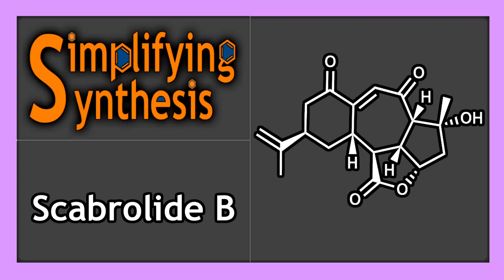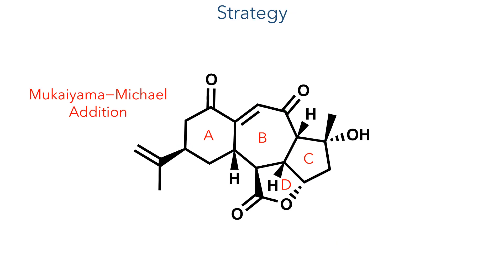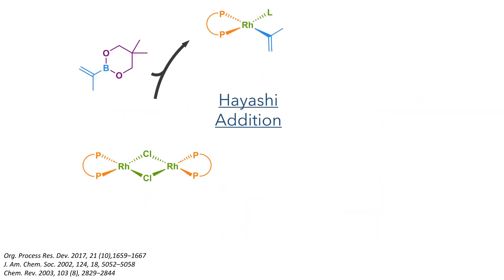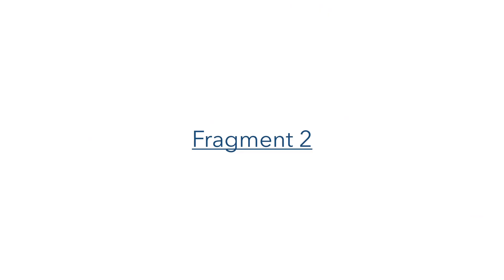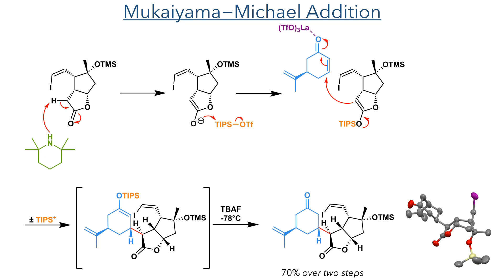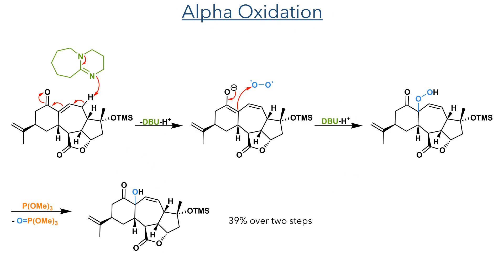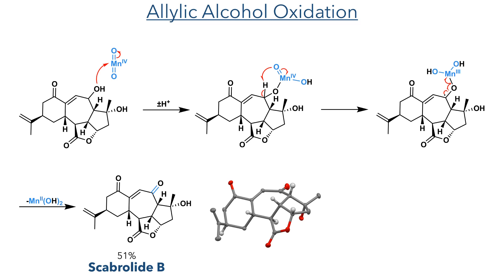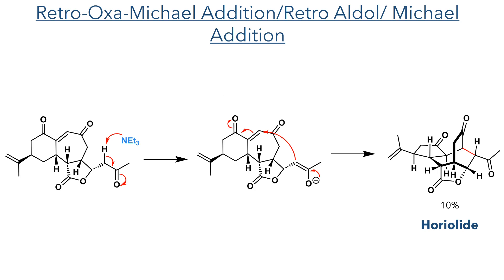Total Synthesis of the Scabrolide B (Fürstner, 2024)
An organic chemistry minilecture on the 'Total Synthesis of the Norcembranoid Scabrolide B and Its Transformation into Sinuscalide C, Ineleganolide, and Horiolide' by Davy S. Lin, Georg Späth, Zhanchao Meng, Lianne H. E. Wieske, Christophe Farès, and Alois Fürstner. Highlights include a Hayashi Addition, an enolate alkenylation and a Mukaiyama−Michael Addition.

Erratum: Typographical error in the silylation mechanism at 4:21

Synthesis of Scabrolide A and proposed structure of Scabrolide B

References:
J. Nat. Prod. 2002, 65, 12, 1904–1908 (Isolation)
J. Org. Chem. 2022, 87 (15), 9806−9814 (Rediscovery)
Chin. Chem. Lett. 2023, 34 (2), No. 107512 (Structure confirmation)
Org. Process Res. Dev. 2017, 21 (10),1659−1667 (Hayashi Addition)
Chem. Rev. 2003, 103 (8), 2829−2844 (Hayashi Addition)
J. Am. Chem. Soc. 2002, 124, 18, 5052–5058 (Hayashi Addition)
J. Am. Chem. Soc.1998,120, 5579 (Hayashi Addition)
Tetrahedron Lett. 1989, 30 (17), 2173−2174 (Stork-Zhao Olefination)
Org. Synth. 2020, 97, 217−231 (Stork-Zhao Olefination)
J. Org. Chem. 1978, 43, 5, 1011–1013 (Saegusa-Ito Oxidation)
Chem. Eur. J. 2013, 19, 1858 – 1871 (Enolate alkenylation review)
J. Am. Chem. Soc. 2002, 124, 51, 15168–15169 (Phenol Additives in Enolate Alkylations)
Synthesis 2024; 56(08): 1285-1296 (Alpha oxidation)
J. Org. Chem. 2021, 86, 13, 9200–9205 (DBU mediated oxidation)
Angew. Chem. Int. Ed. 2014, 53 (2), 548–552 (Re Allylic Transposition)